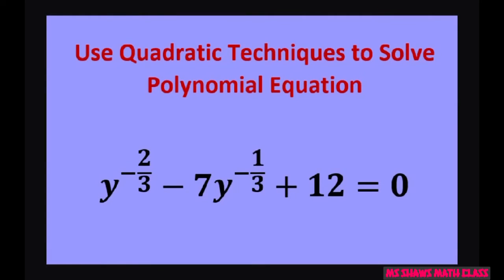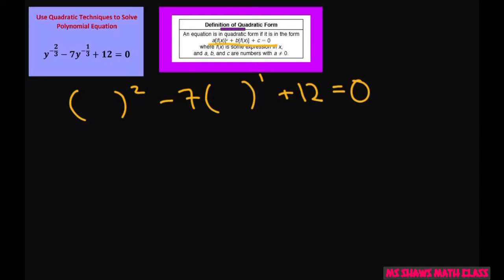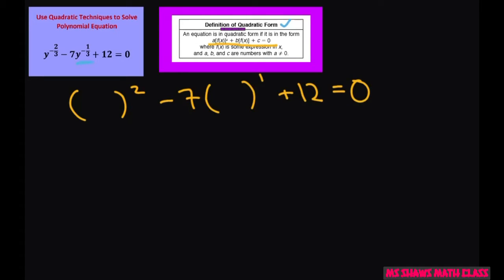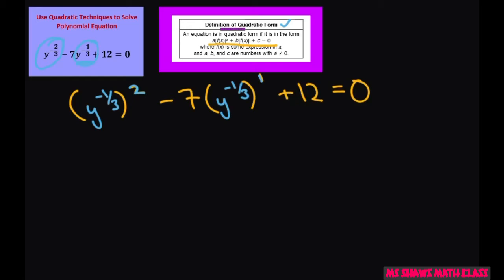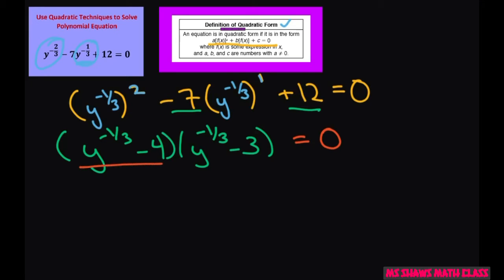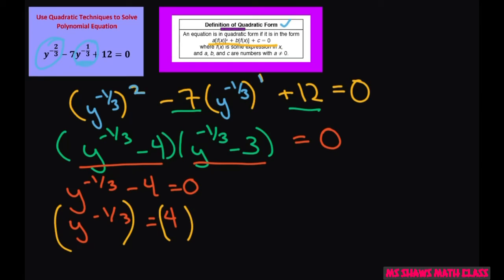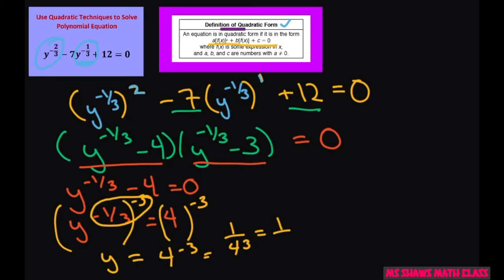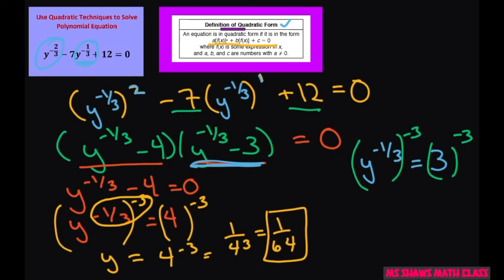Use quadratic techniques to solve y^(-2/3) - 7y^(-1/3) + 12 = 0. Factoring